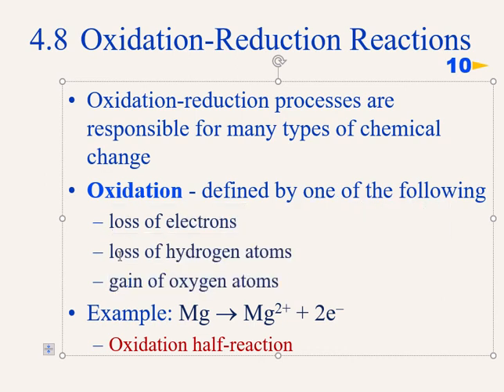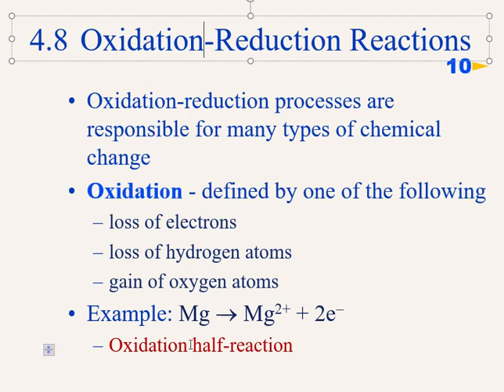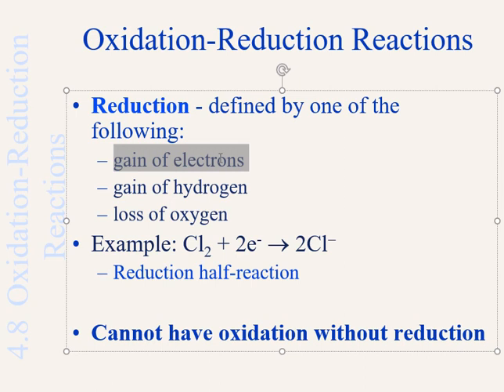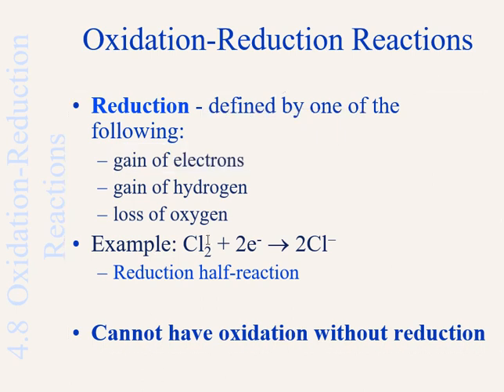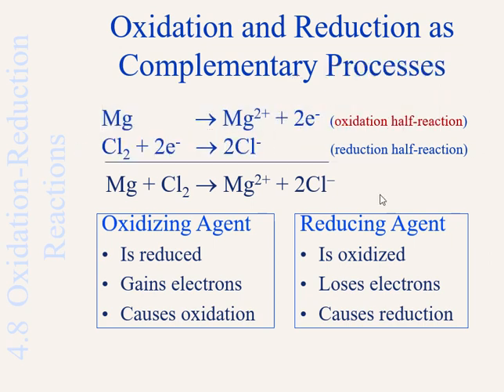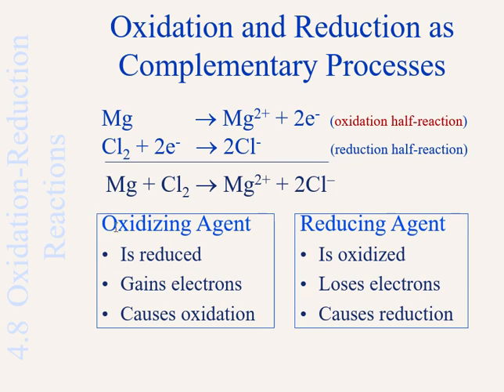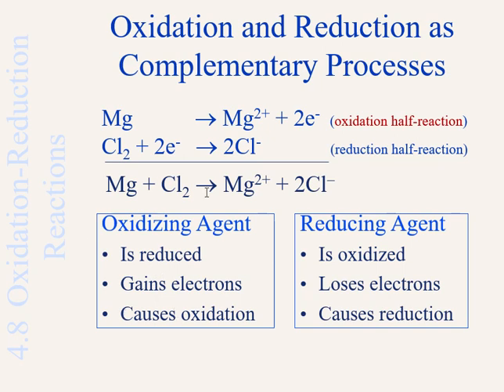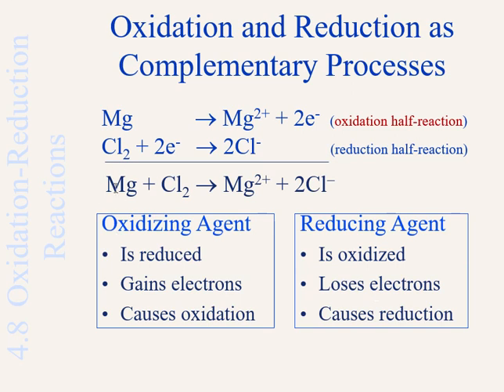OXIDATION REDUCTION REACTIONS